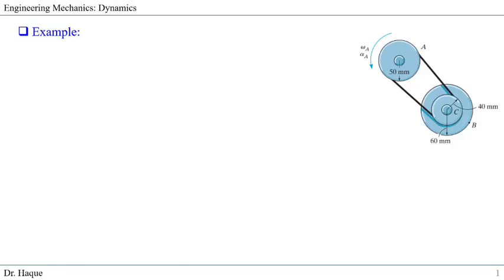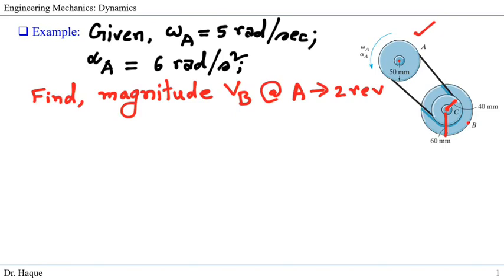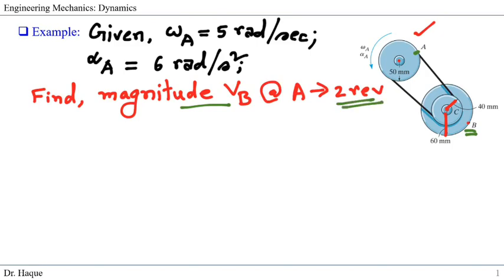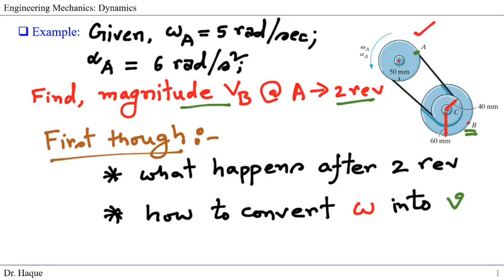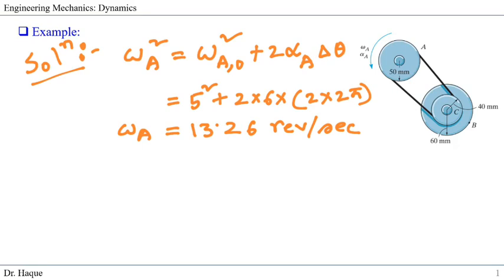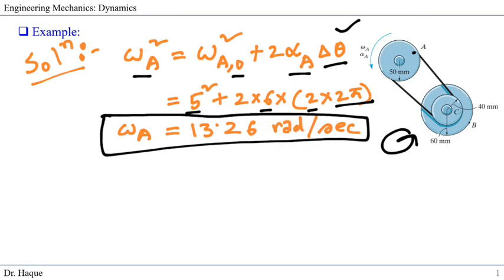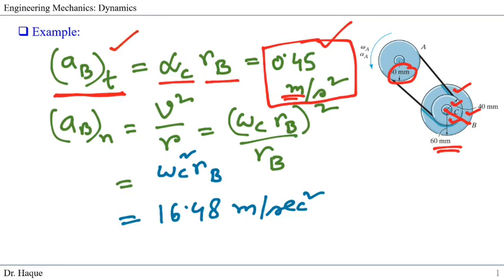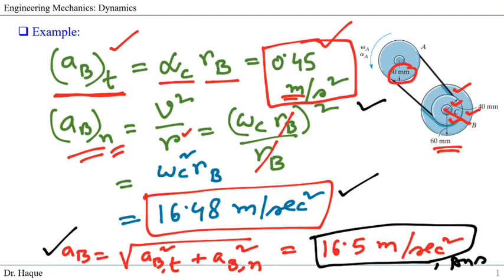Rotation About a Fixed Axis (Step-by-step problem solving explained)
Exercise: 16.10 Hibbler (14 Ed). In this webcast, we explain step by step problem solving of a rigid body that rotates about a fixed axis. It is a pulley-Belt problem.